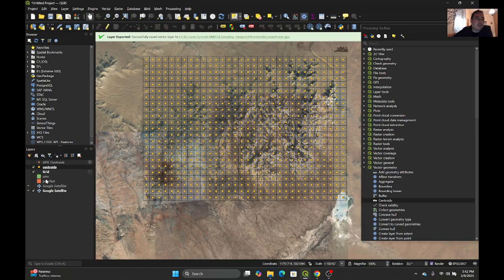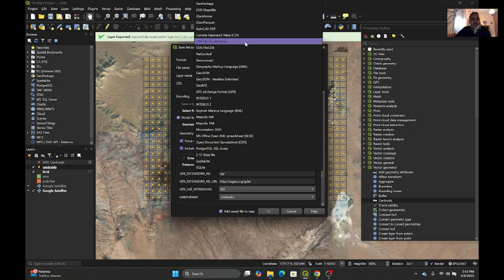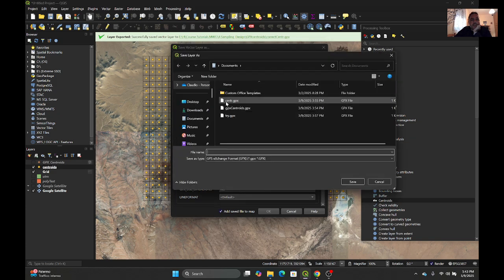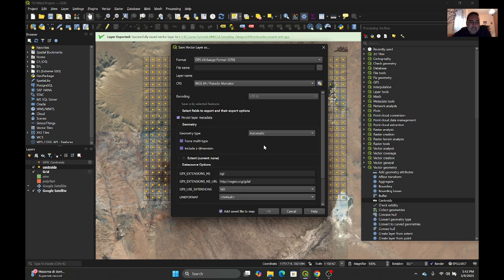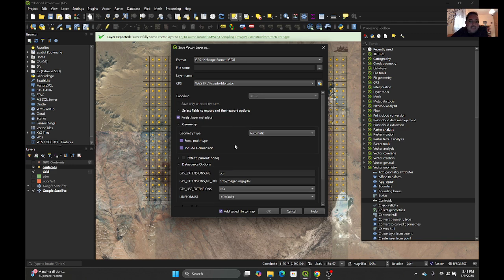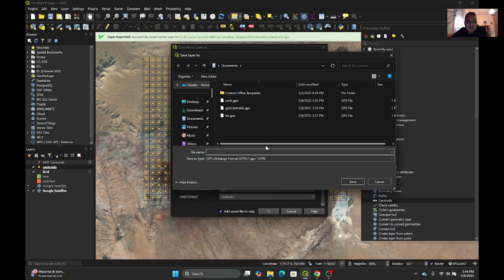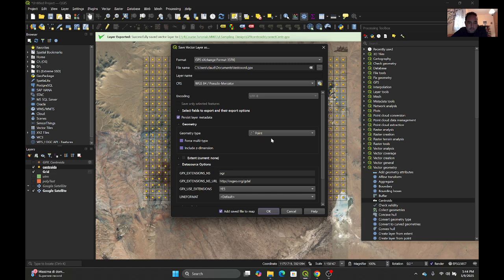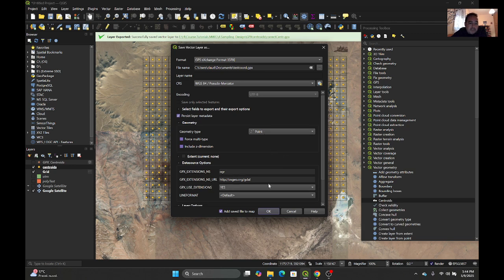EFFICIENT DATA WORKFLOW. Lesson 4. Part 1. Sampling Design (4)